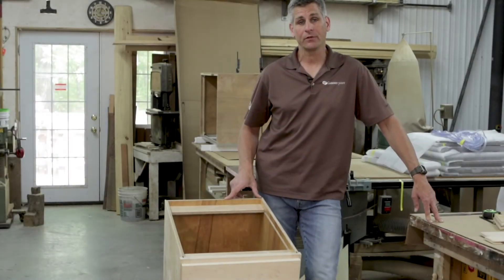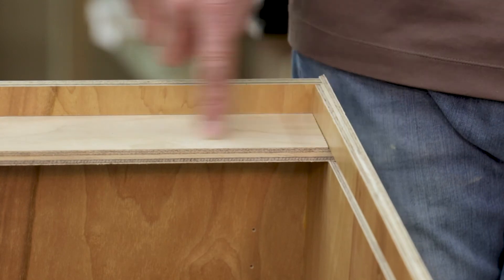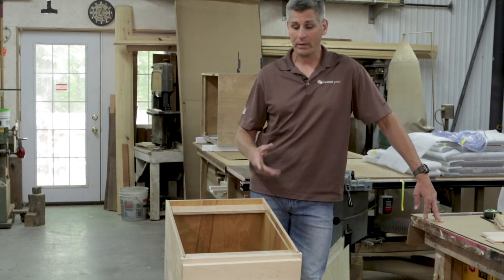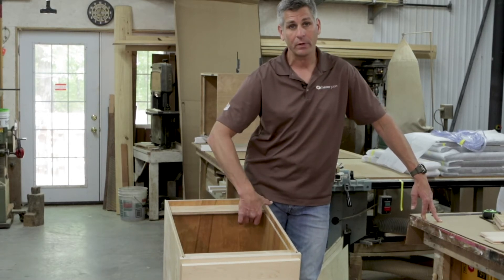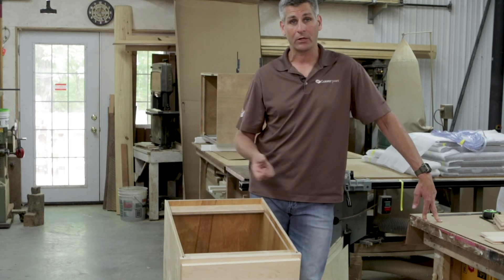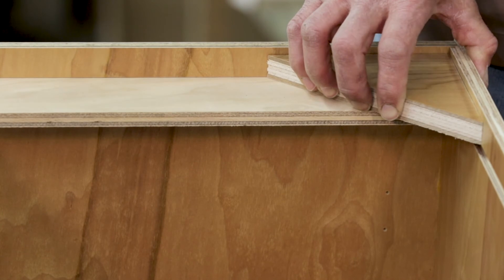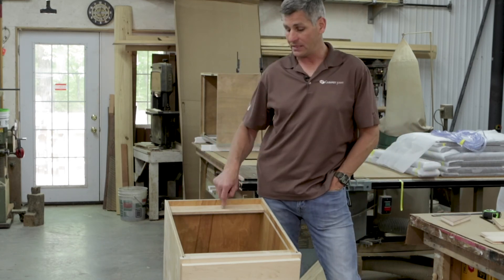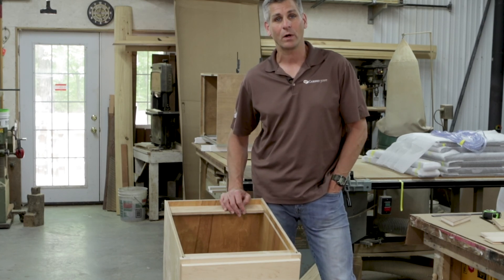Base Cabinet Top Strips & Workarounds | RTA Cabinet Options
Brian explains how to keep the momentum with your cabinet assembly project if the base cabinet top strips are missing or damaged. Comment, give us a call, or reach out to your Cabinet Coach with any questions. We hope you enjoy your new cabinets!

RESOURCES

CABINET JOINT

At Cabinet Joint, it is our goal to make it as easy as possible for you to create the kitchen, bath, or home office of your dreams.

By partnering with Conestoga Wood Specialties, Cabinet Joint offers the industry’s finest cabinetry products from kitchen cabinet doors and drawer fronts to complete RTA cabinet systems, ranging across entry-level price points to high-end luxury. Our brand is set apart not only by offering first-rate wood cabinet components, but a wealth of advice and counsel on how to design, order, build and install the finest cabinets money can buy.

Cabinet Joint • Custom Kitchens call for Custom Cabinets